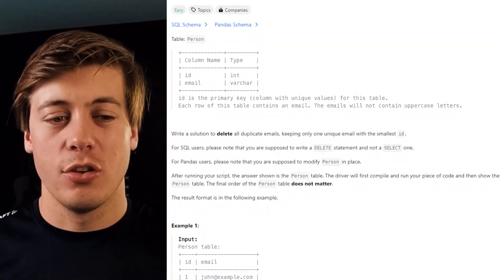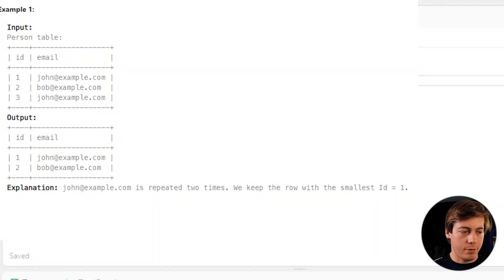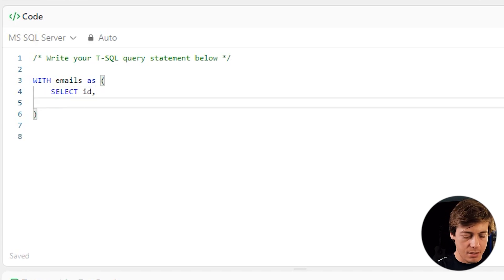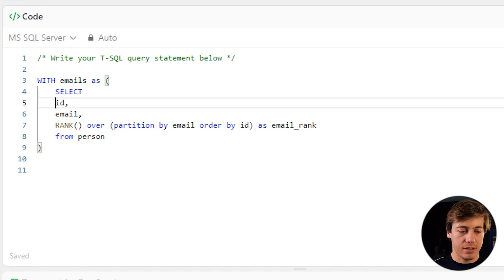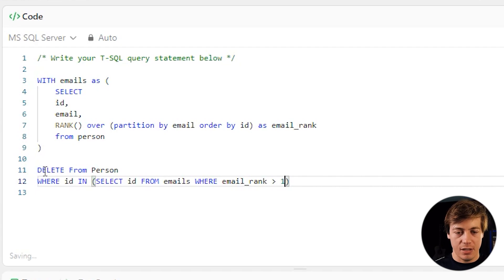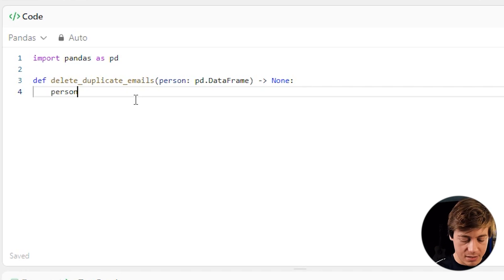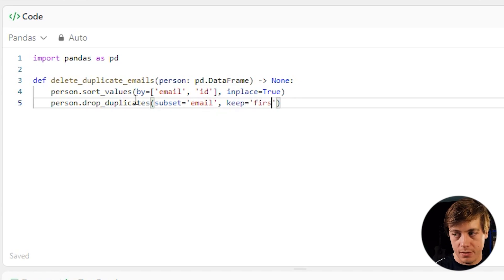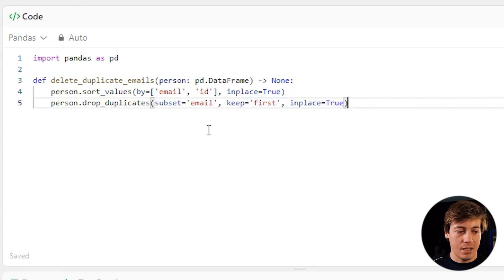LeetCode 196 - Delete Duplicate Emails (Python and SQL) [Easy]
In this video, we walk through LeetCode Problem 196: Delete Duplicate Emails using both SQL and Python (Pandas). It’s a classic question about cleaning up duplicates in a user database—a must-know for data analysts, engineers, and SQL beginners!

In this video, I walk through solving LeetCode 196 "Delete Duplicate Emails" using both SQL and Python Pandas. This easy-level question asks you to delete all duplicate emails while keeping only the one with the smallest ID. The twist here is that you need to write a DELETE statement in SQL, not a SELECT, and modify the table in place with Pandas.

I start by breaking down the SQL approach, showing you how to build a CTE (Common Table Expression) with a RANK function partitioned by email and ordered by ID. Then I explain how to use a DELETE statement with a subquery to remove rows where the email rank is greater than one. This keeps only the first occurrence of each email based on the smallest ID.

For the Python Pandas solution, I demonstrate an even simpler two-line approach using sort_values() and drop_duplicates(). By sorting the dataframe by email and ID first, then dropping duplicates while keeping the first occurrence, we achieve the same result with much less code. Both solutions are accepted by LeetCode and work efficiently.

This question is a great example of how data manipulation differs between SQL and Pandas, and why understanding both approaches makes you a stronger data analyst or data scientist. If you're preparing for technical interviews or just want to sharpen your SQL and Pandas skills, this walkthrough will help you understand the logic behind deleting duplicates while preserving data integrity.

TIMESTAMPS
00:00 Problem Introduction
00:38 SQL Solution Overview
01:41 Explaining the SQL Query
02:51 Python Pandas Solution
03:58 Final Summary